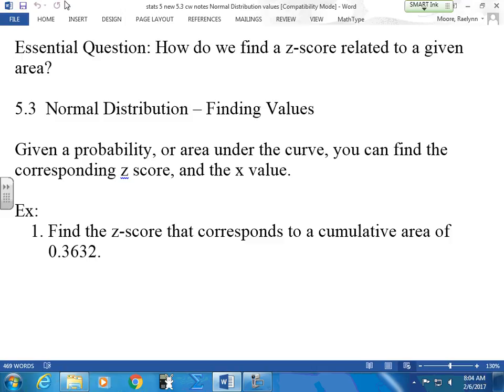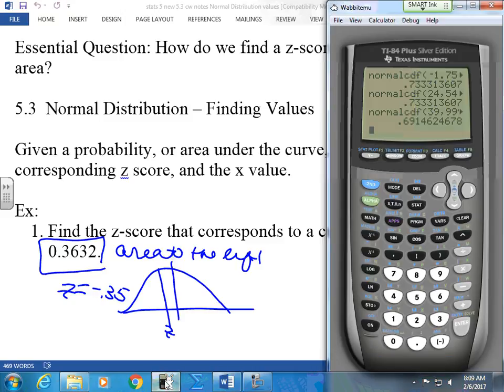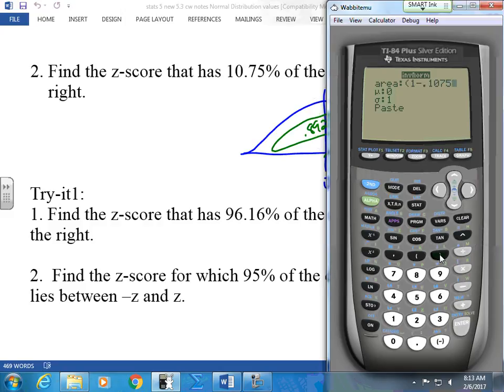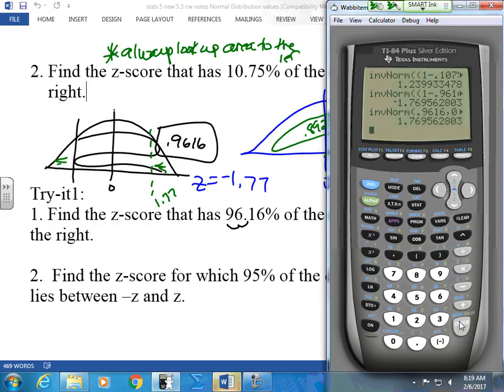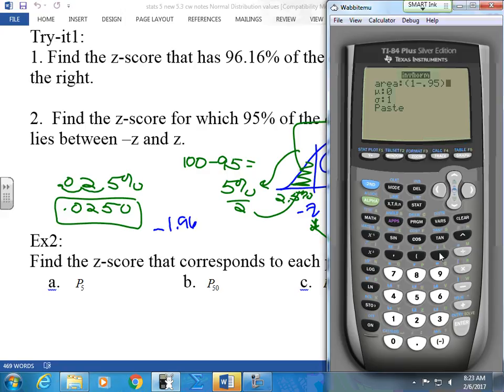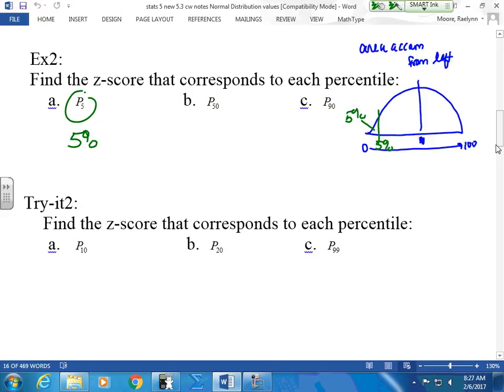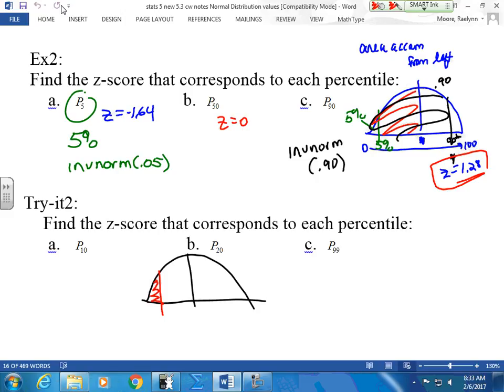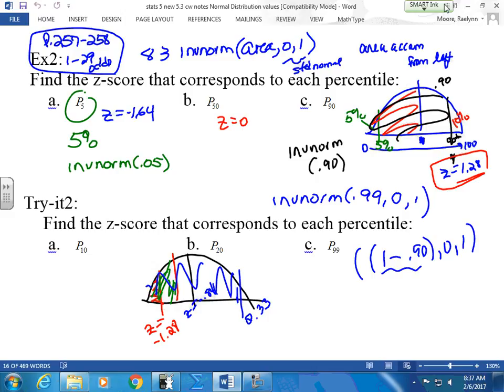February06 stats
february 6,2017 5.3